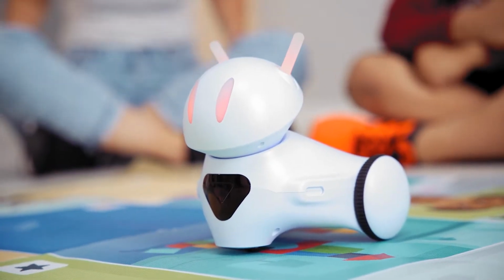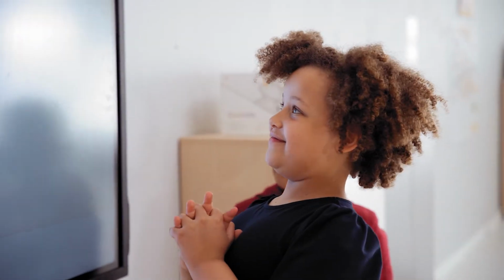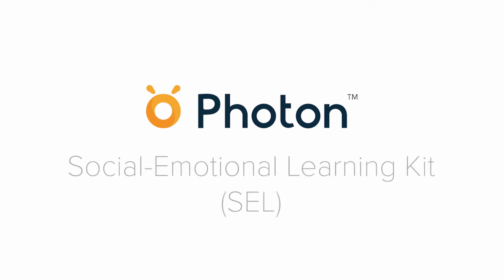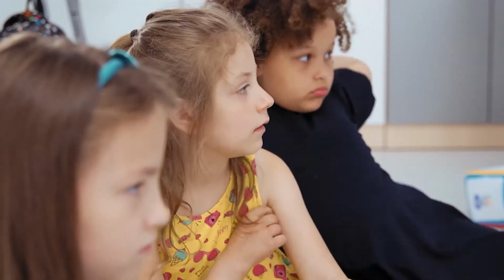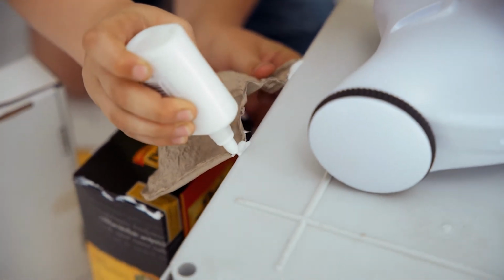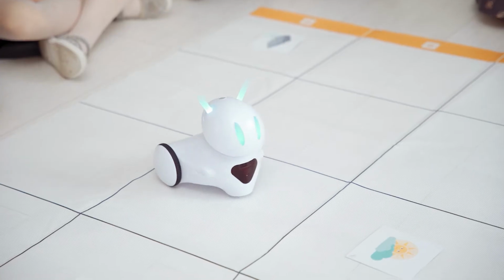Photon Social and Emotional Learning Kit - make children happy adults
A set of activities to support the social-emotional  development of children ages 6-11. The interactive  Photon Robot and the accompanying teaching aids help children engage in dedicated activities, learn more effectively, and gain new skills.

Improve your work comfort and gain vital teaching competencies with the new teaching kits from Photon!